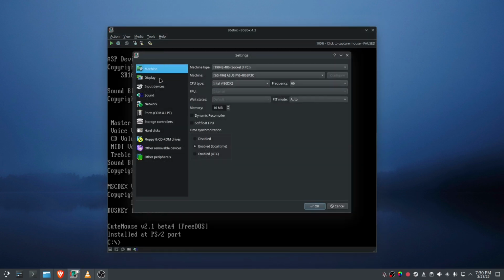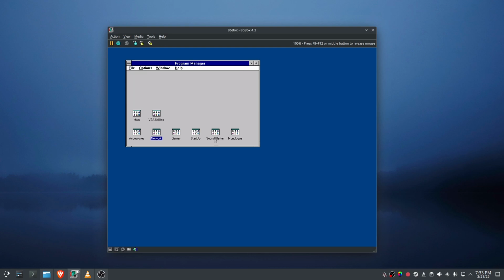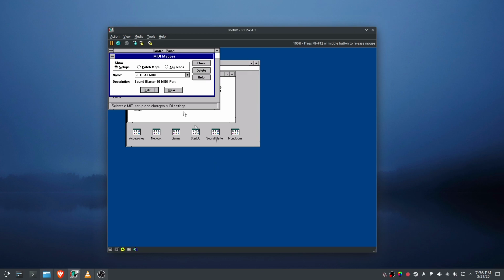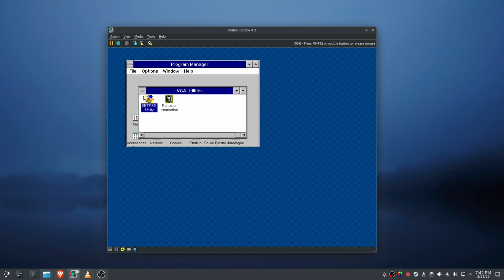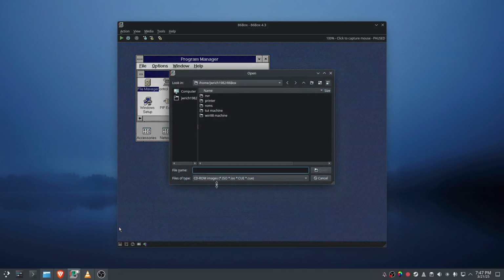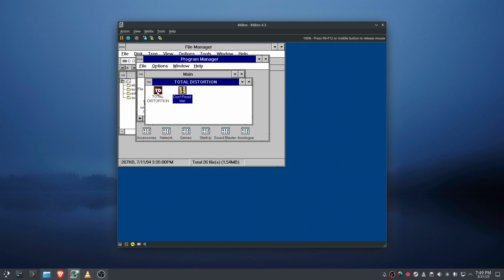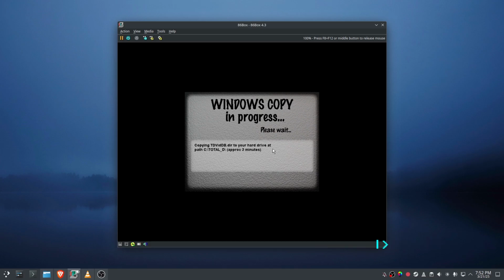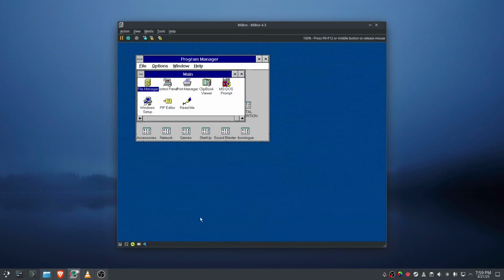Roland MIDI cleanup, a couple games and general pondering.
86Box 486 Win3.11 tweaks

Fix up the Roland setup, discuss some graphics settings and Windows 3.11
quirks. Install a  couple games, too ;)
I am not sure what will come after this, so suggestions are appreciated.

Guest Mschine Upgrades!
MS-DOS 6.22
MB ASUS PVI-486SP3C
CPU i486 DX2 @ 66 MHz
RAM 16 MB
GFX Cirrus Logic GD5426 2MB
SND Sound Blaster 16 + Roland MT-32
FDD 1 1.44MB 3.5
FDD 2 1.2MB 5.25
HDD 850 MB 4500 0:0
CDROM 4x 1:0

Host machine
KDE Plasma on Arch Linux
CPU AMD Rysen 5 7600 6-core @ 3.8 GHz
GFX AMD Radeon RX 6800 XT 16GB
RAM 32 GB DDR5-5200 CL32

Links to needed files

UPDATE! Cirrus Logic - GD5426-28 WIN31 drivers v1.74 [1.44] [3.5]

Questions? Feedback?